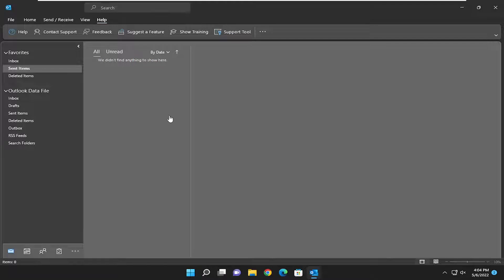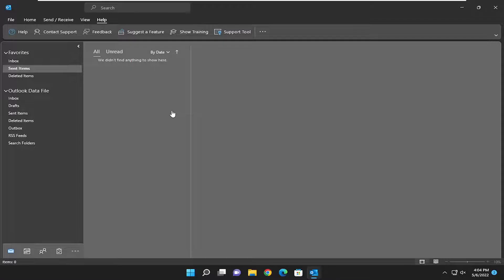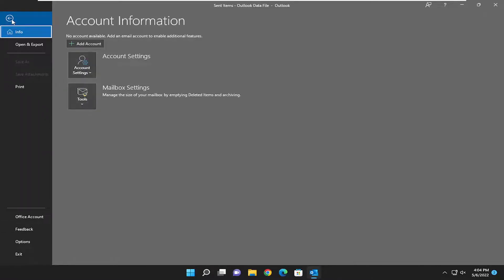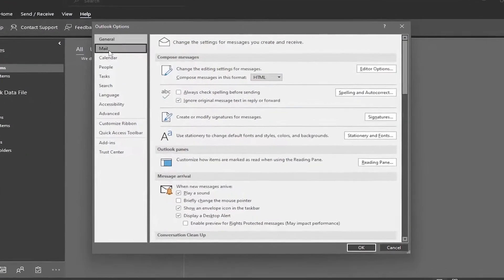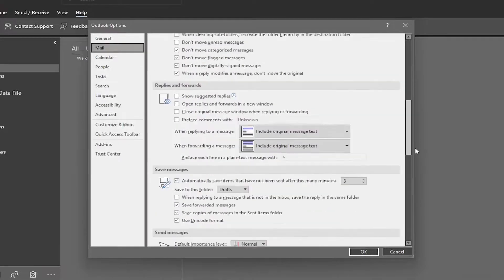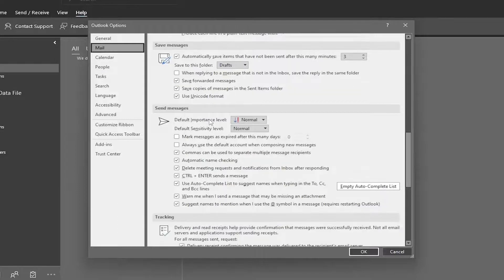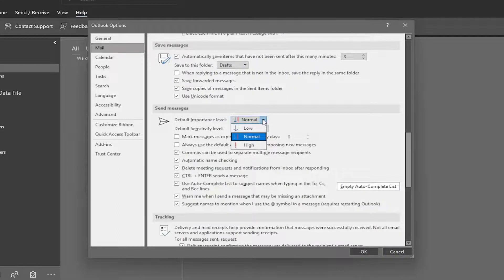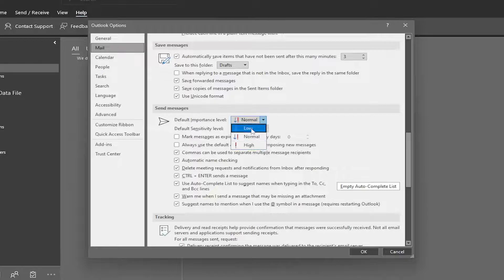How to Set Importance for an Email in Outlook - Office 365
You can set a priority to a message of High, Low, or Normal, to let your recipient know its importance. By default, priority level of messages is set to Normal. However, you can change priority to High or Low in just a few simple steps.

Issues addressed in this tutorial:
set importance email outlook
how to set an email as high importance in outlook
how to set email importance on outlook app
how to set important in outlook

Most of us receive a lot of email and important messages may get overlooked in our long list of messages. If you’re sending a message that requires attention in a timely manner, you can set the priority for the message, allowing the recipient to find it quickly.

To send a high priority email message, make sure the “Home” tab is active and click “New Email”.